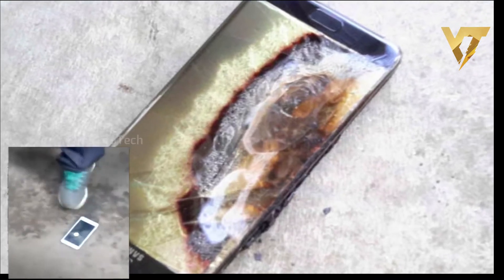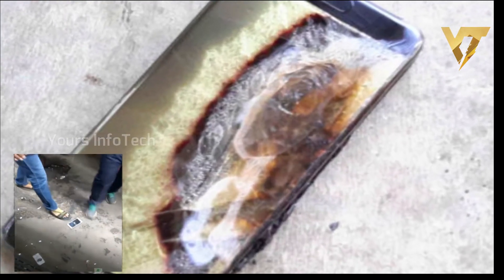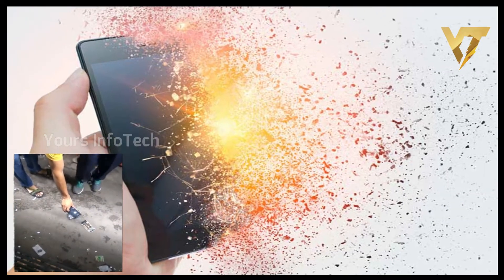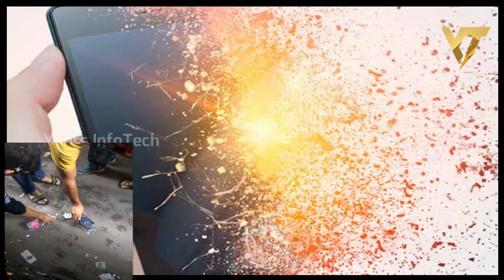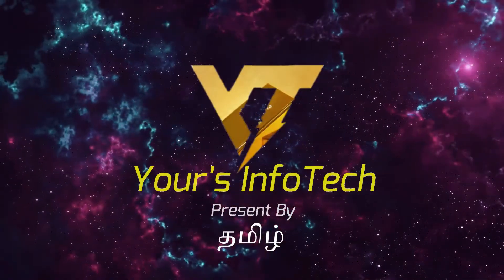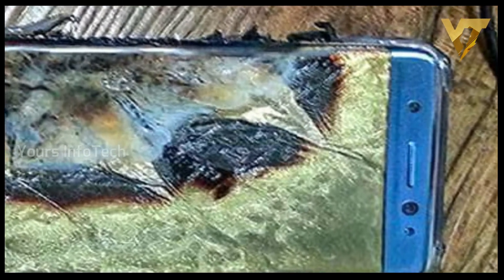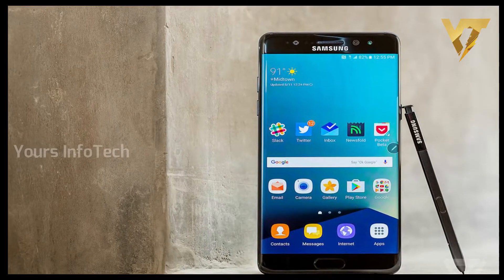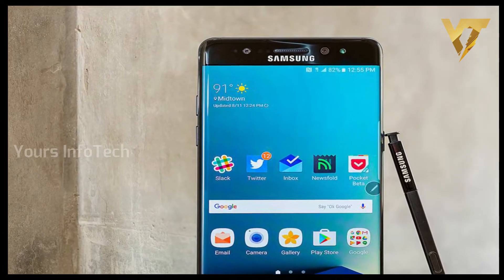Smartphone வெடிப்பது ஏன்?? Reason For Mobile Blast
REQUEST TO CLICK

More Videos Below The Description